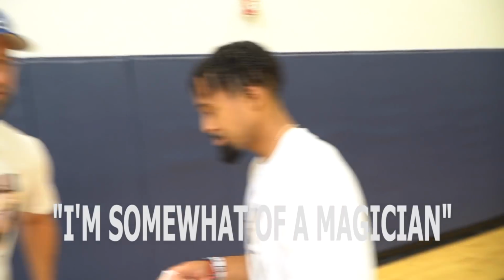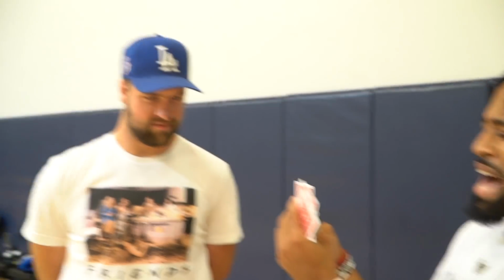PICK A CARD SPEED HORSE CHALLENGE w/ MARCELAS HOWARD